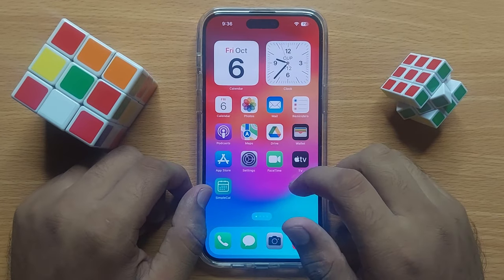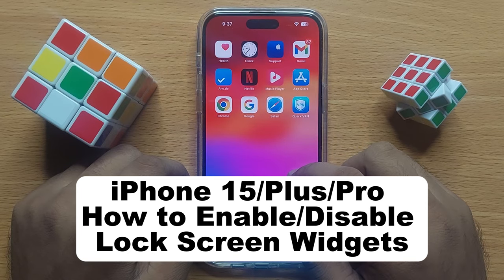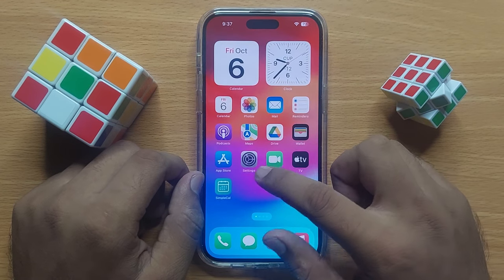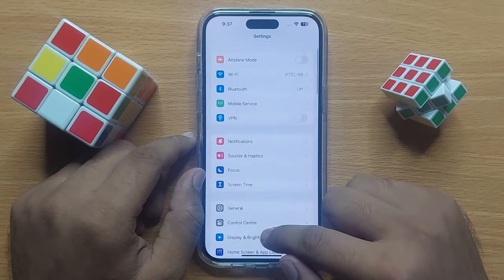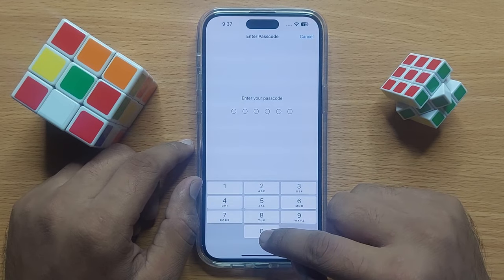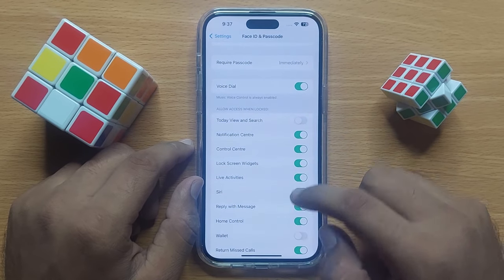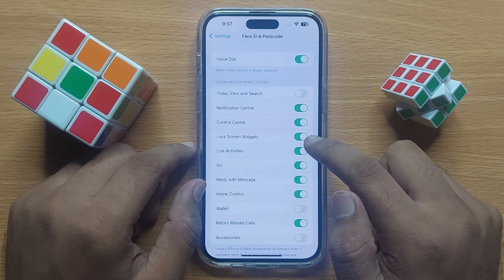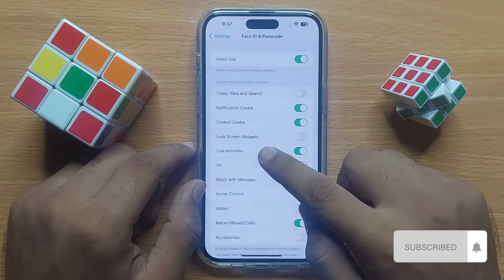How to Enable/Disable Lock Screen Widgets iPhone 15 Pro Max